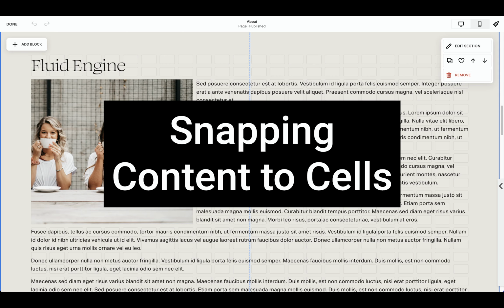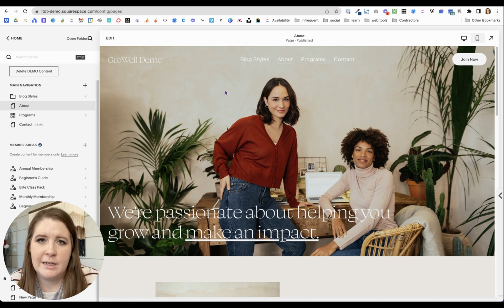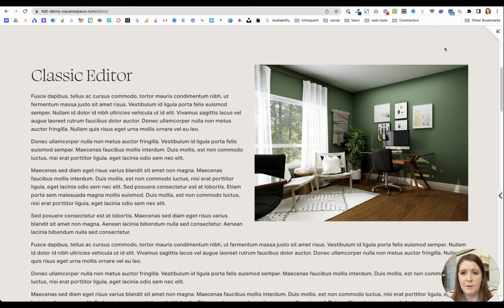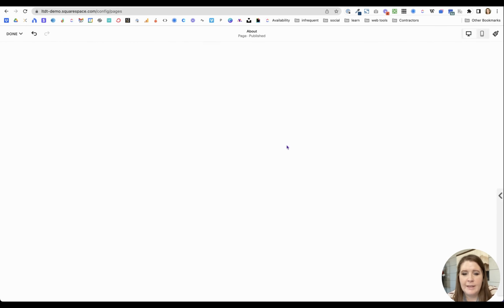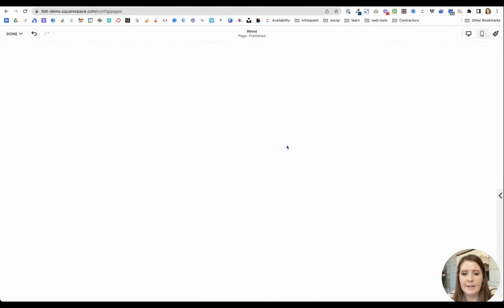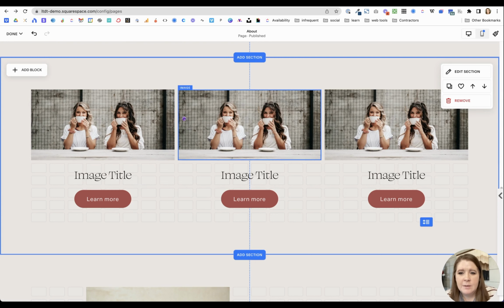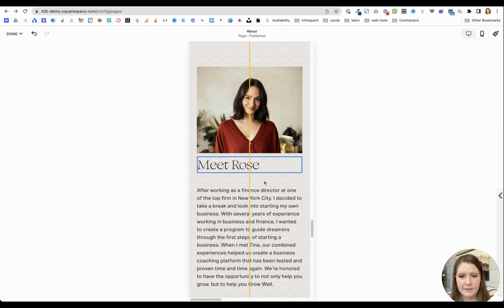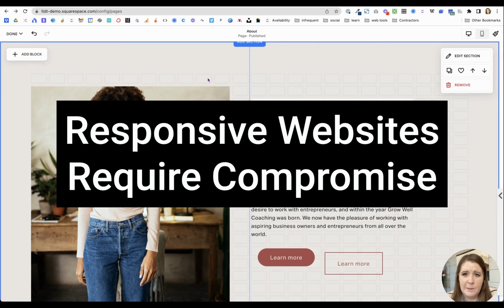Fluid Engine Update: LOVE or HATE it? | Tips for Squarespace's New Website Editor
🧩 MORE ON Fluid Engine

⚡️ 6 WAYS TO GET MORE SALES & EYES ON YOUR WEBSITE!

😍 MY FAVORITE TOOLS & THINGS: What courses have I taken? Which apps do I use? Which mic do I use for these videos? Find out over here!

🤩 FREEBIES: Grab a free file format checklist, a workbook to unearth your brand, and more over here!

⏭️ JUMP TO:
00:00 Intro
01:10 Do I like Fluid Engine?
🐞 FE Annoyances, Bugs & Issues:
03:39 Snapping content to cells
04:05 No Tablet Breakpoint
07:01 No (Built-in) Text Wrap
11:07 Spacing Issues on Tablet
13:50 The Work-around for Tablet Spacing Issues
15:18 Checking & Changing the Mobile version
18:49 Building Columns is more tedious
22:38 Extra rows while editing
23:54 Desktop vs Mobile Edits
26:41 Responsive Websites Require Compromise
27:26 Final Thoughts
29:15 My Recommendations
🎬 31:22 Outtakes/Blooper Reel